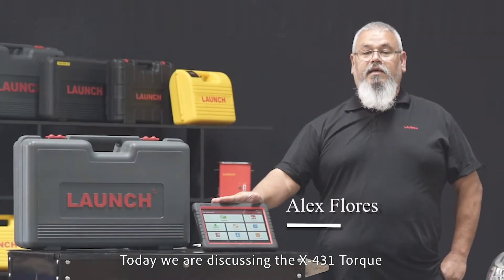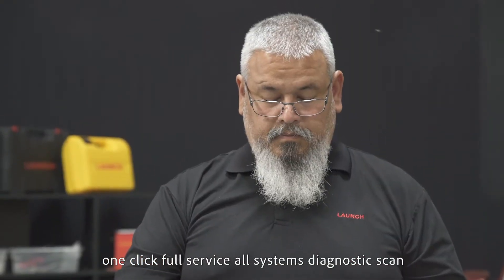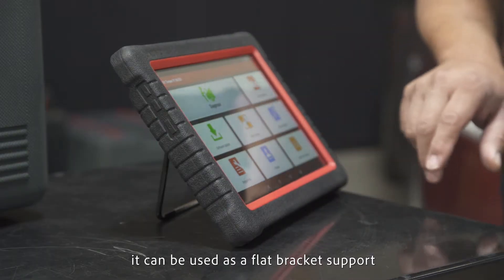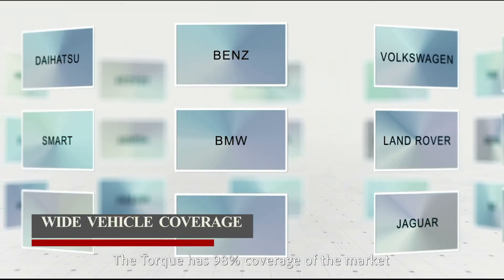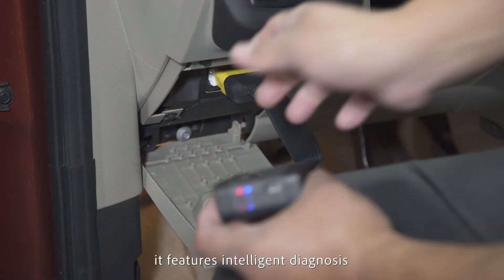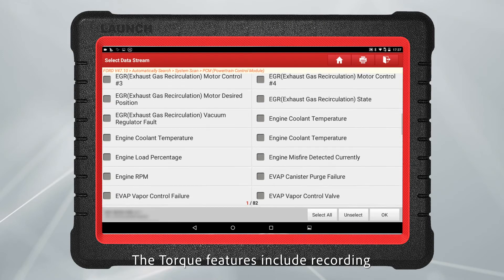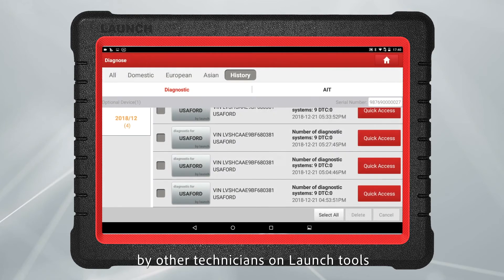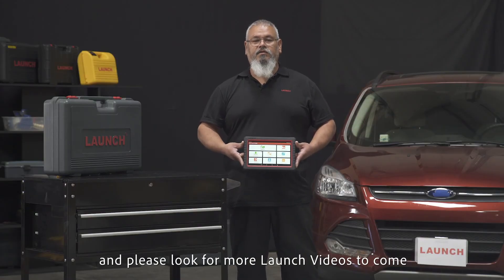Launch X-431 Torque (North American Market Only)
Launch X-431 Torque is based on Android 7.1 operation system, features Launch's advanced diagnostic technology, e.g. OE level special functions, wide vehicle coverage, powerful diagnostic functions, and accurate test data.